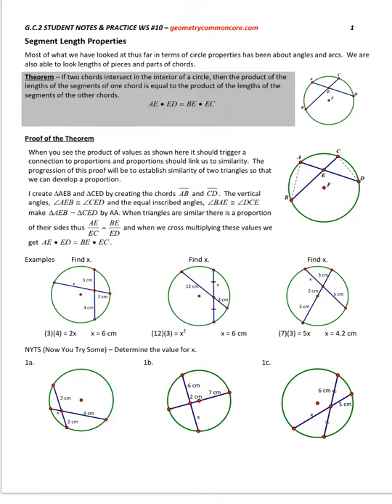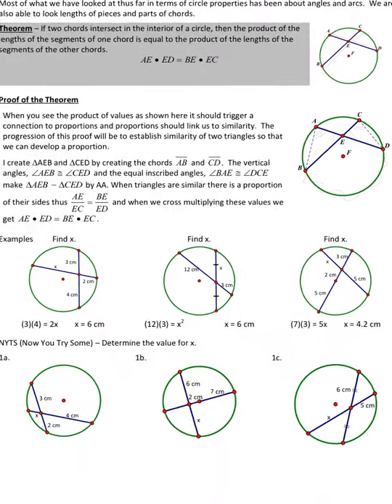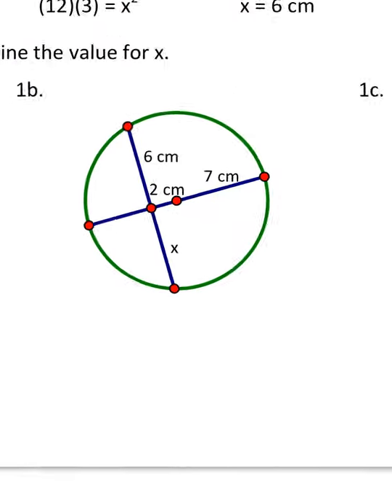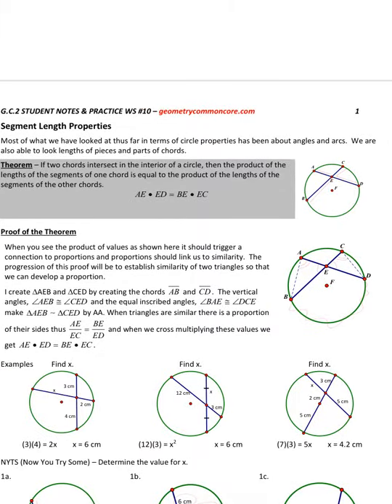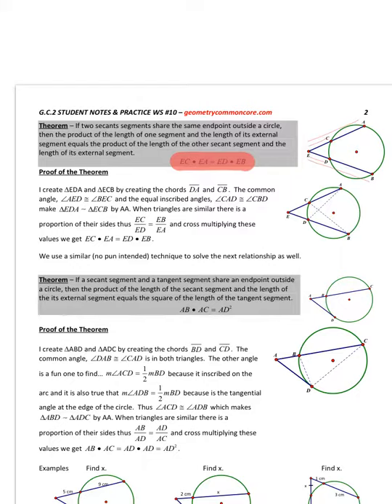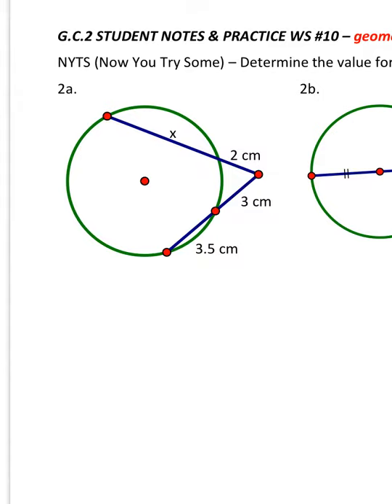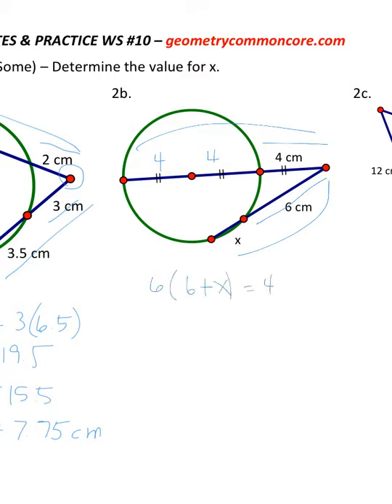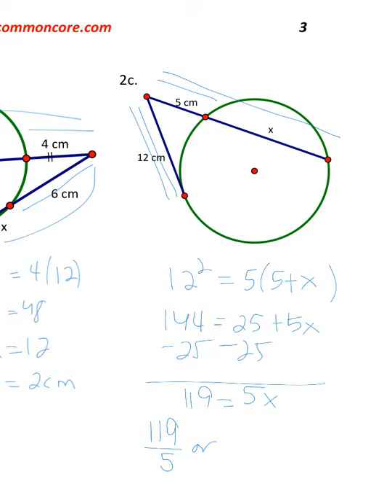g.c.2.10 Notes video - Segment Length Properties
Description of segment length properties